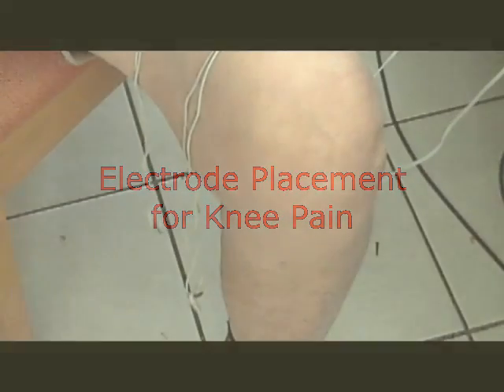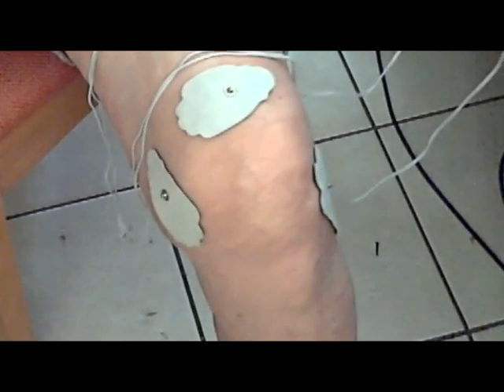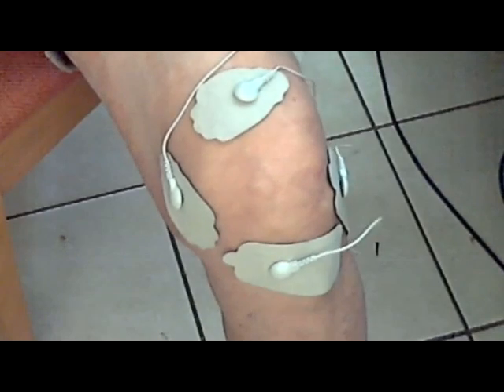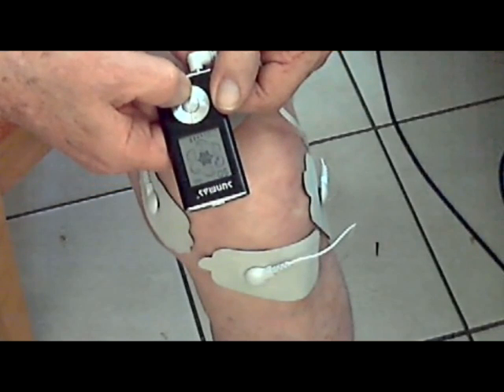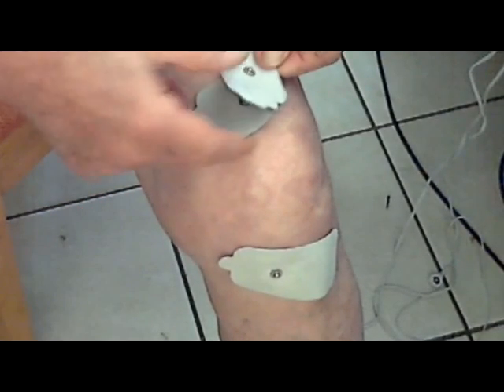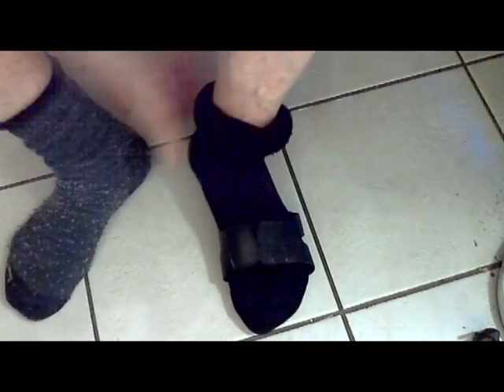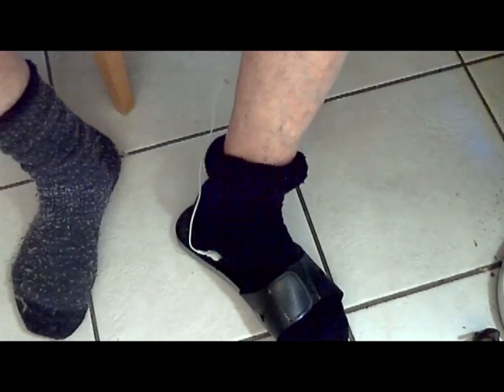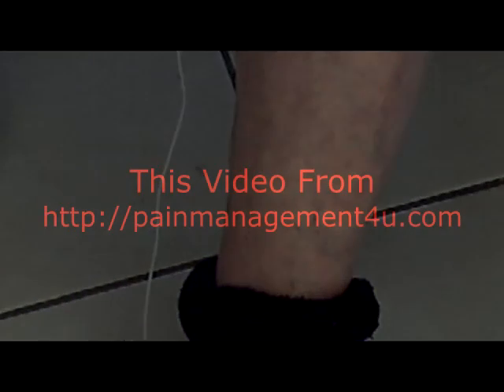TENS for Knee Pain and Blood Circulation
shows the best TENS electrode placement for Knee Pain and how to use your TENS to increase Blood Circulation for Diabetic Foot